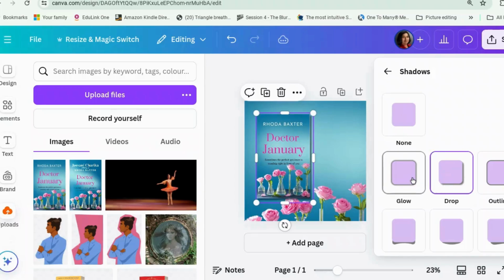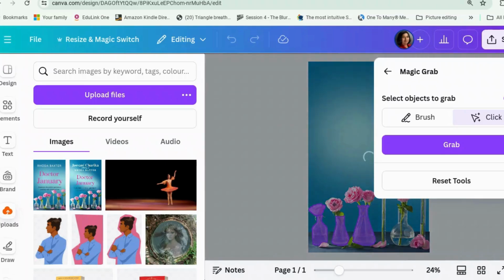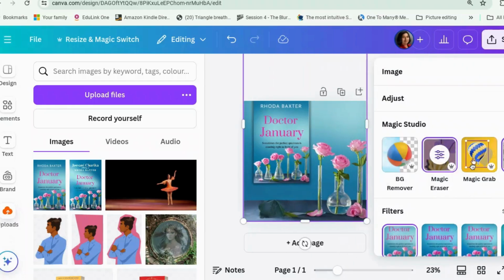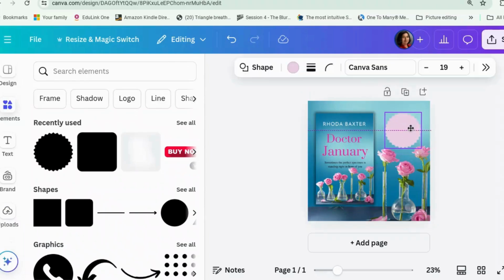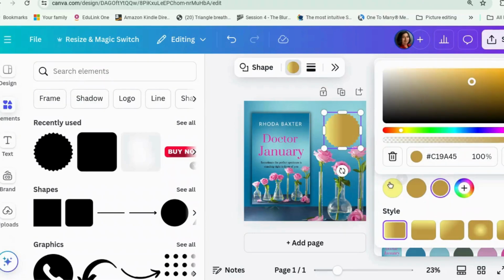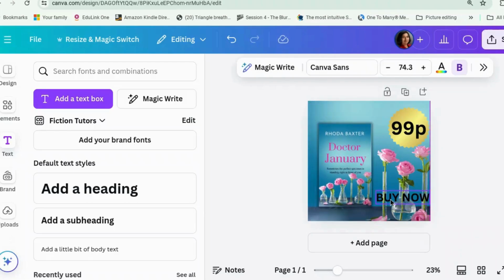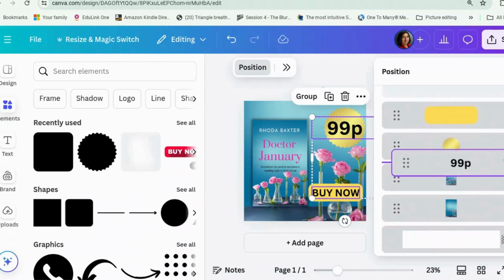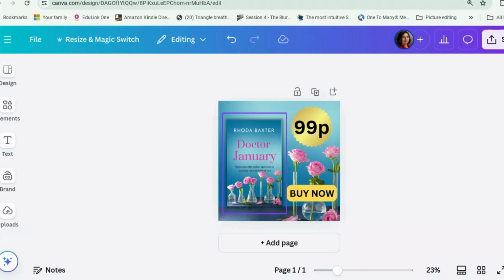Make a Facebook ad from your book cover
How to make a Facebook ad from your book cover (Including how to remove the text from your book cover image if you don't have the layer files for your book cover design). As well as learning how to make an Facebook ad, you'll learn how to make a gold-like sticker, how to use the Grab Text app to remove text, use Magic Grab to remove or move objects and use Magic Erase to, well, erase things.

@DavidGaughran's YouTube videos on how to make Facebook ads - includes discussions of you WHY you do things. Very useful.

New authors -  check out Author Breakthrough Club, which is a resource specifically for new (or perhaps not so new) authors who are feeling overwhelmed.